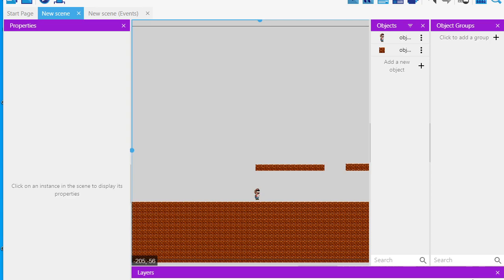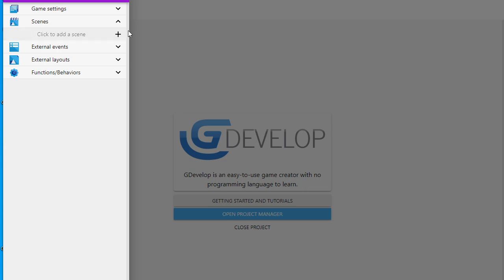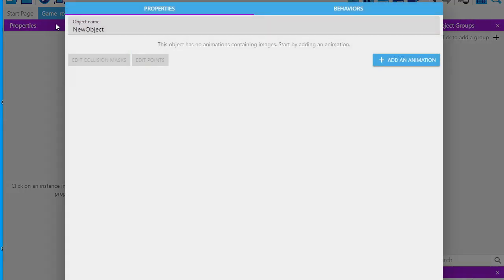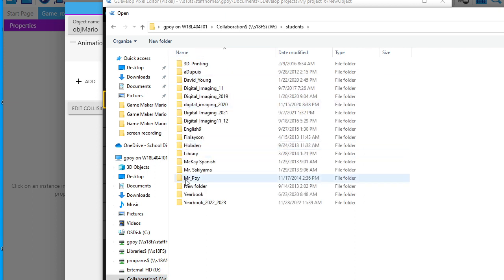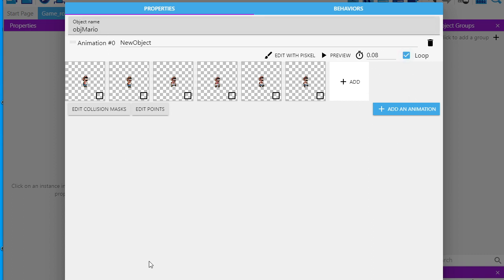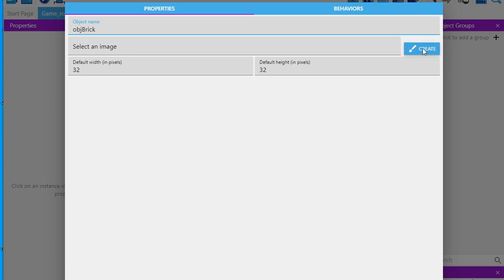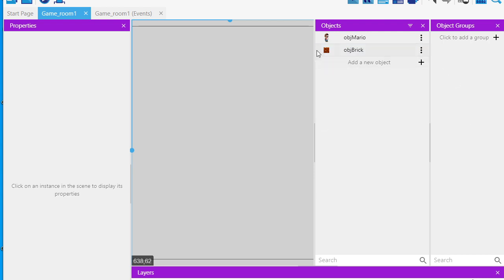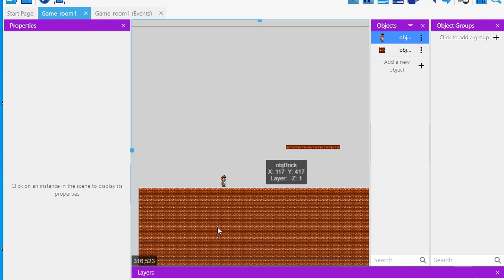Gdevevelop5 Mario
We will make the popular Super Mario Brothers game using Gdevelop5 software.